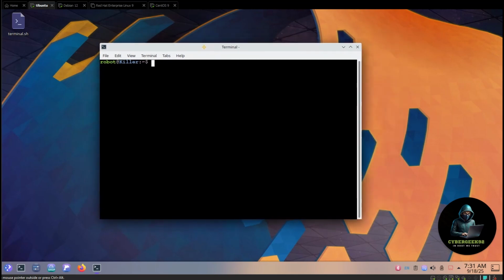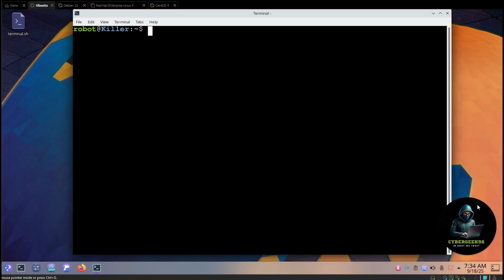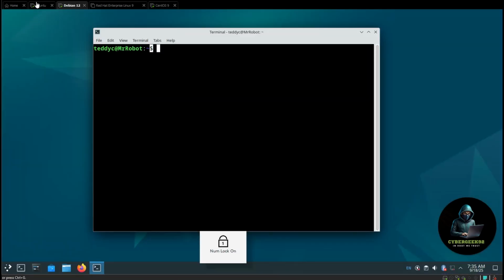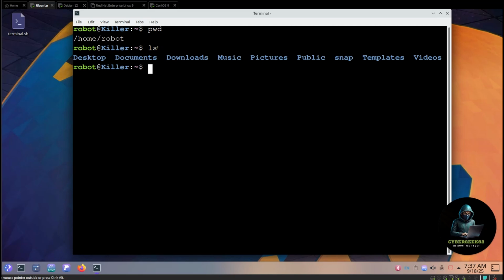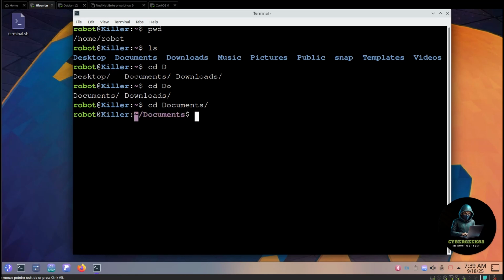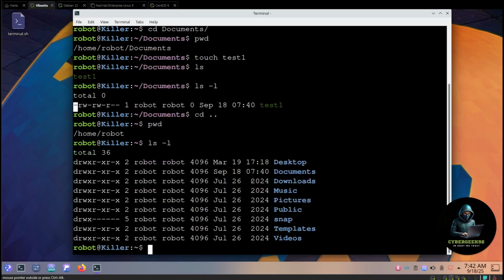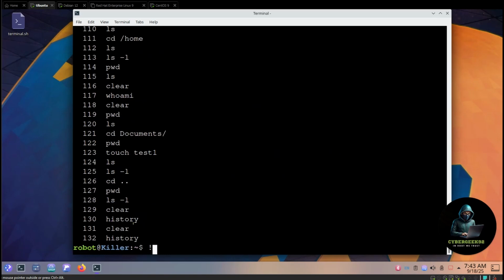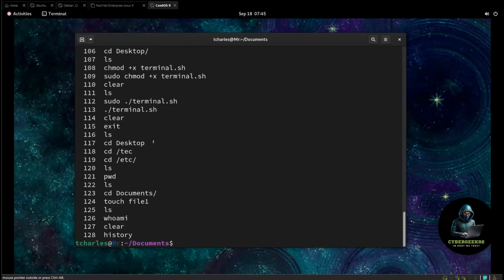Linux Basics: Terminal Commands for Beginners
In this first lesson of our Linux Basics series, we explore the terminal — the powerful text-based interface behind Linux. Learn essential commands like pwd, ls, clear, and whoami, and follow along with a mini-demo to see them in action. Perfect for beginners or anyone preparing for Linux+ or LPIC certifications!